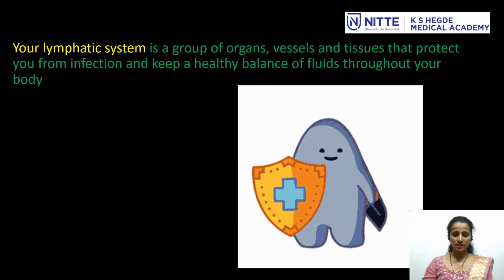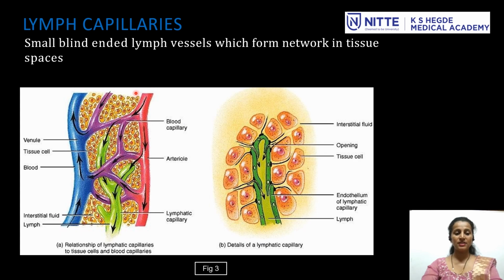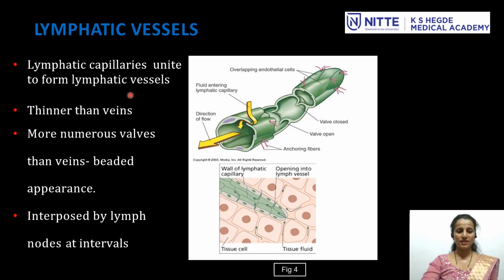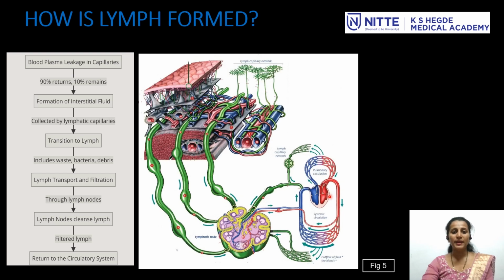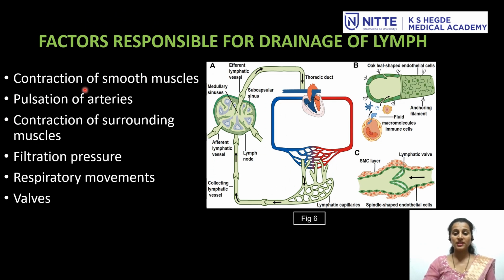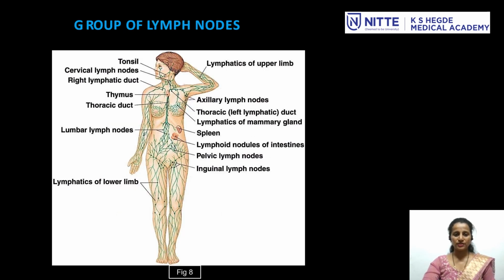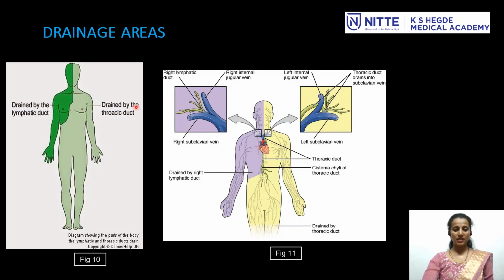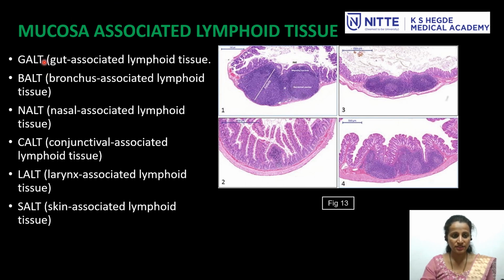overview of lymphatic system Prima